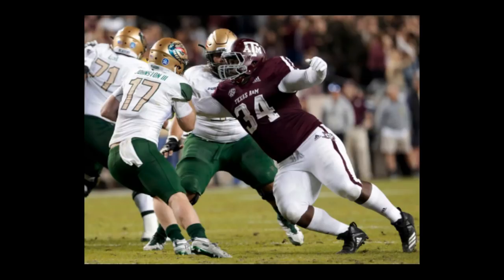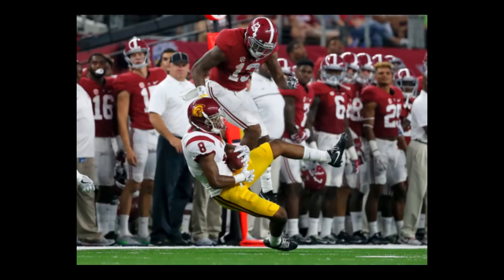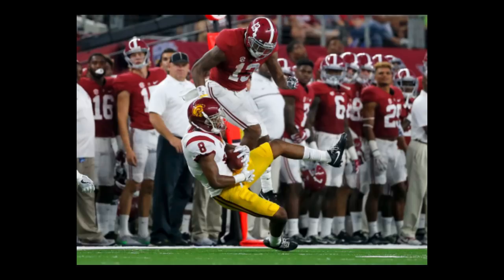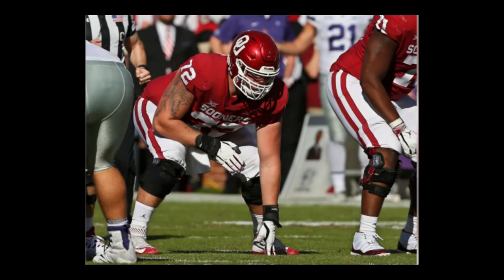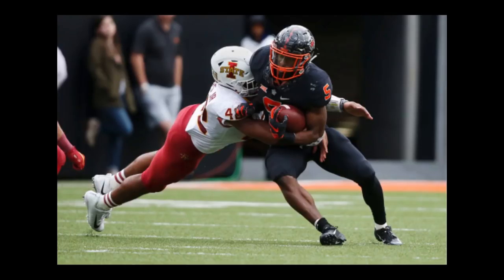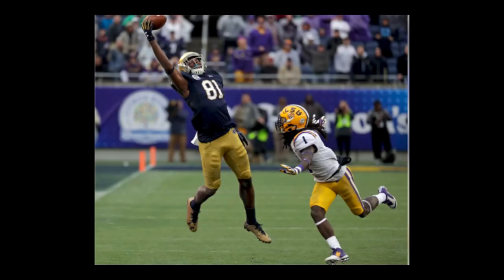Baltimore Ravens 2019 NFL Draft Class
A breakdown of the UDFAs and our 2019 draft picks
Trace McSorley, Daylon Mack, Iman Marshall, Ben Powers,  Justice Hill, Miles Boykin,Jaylon Ferguson, Marquise Brown